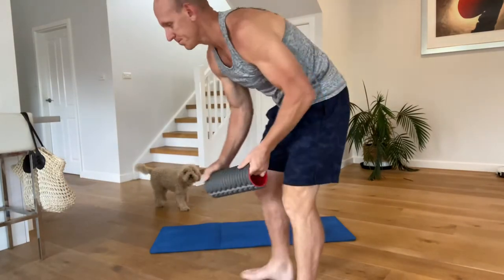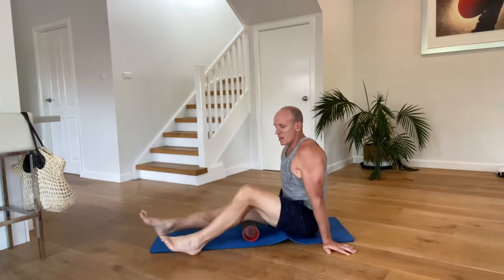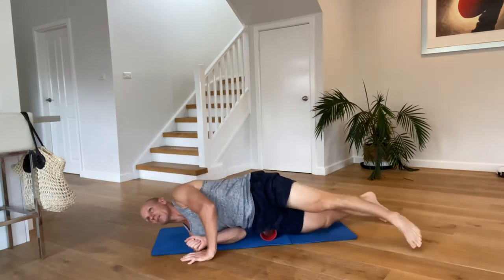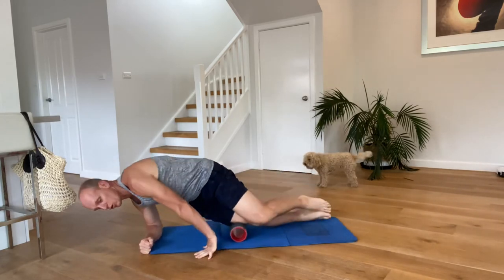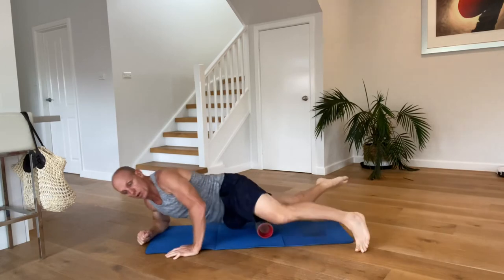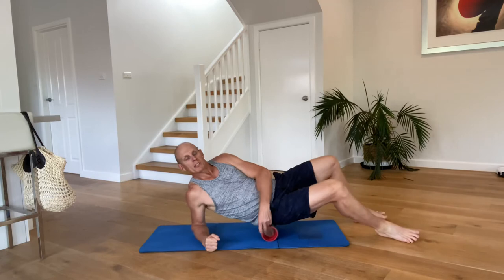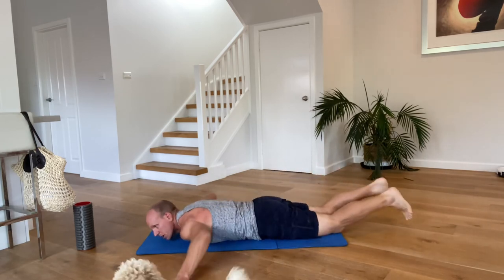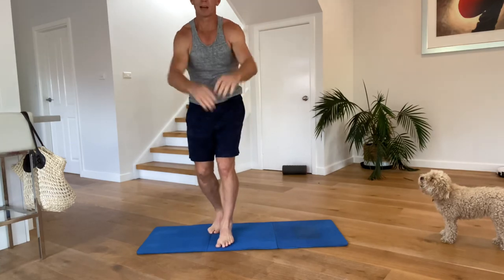Ultimate Mobility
10 rolls with Foam Roller per muscle group alternating with 3-10 mobility exercises for corresponding muscle group.
Amazing for joint, muscle, tendon & fascia release to make you move free and easy!